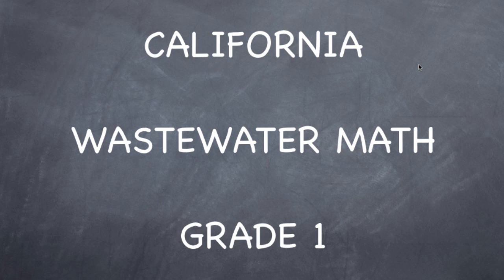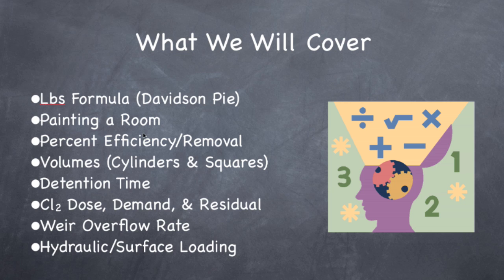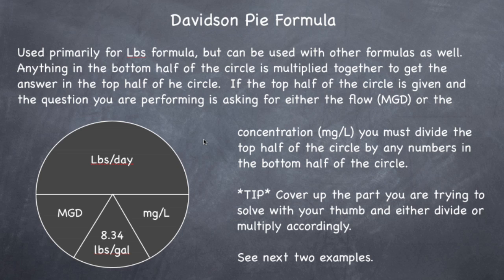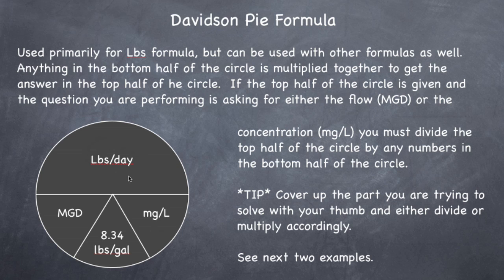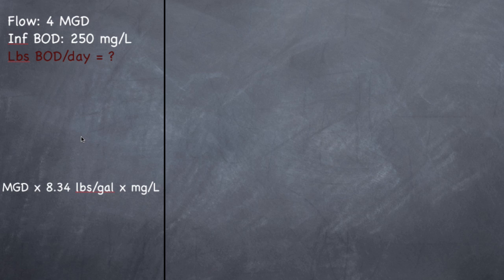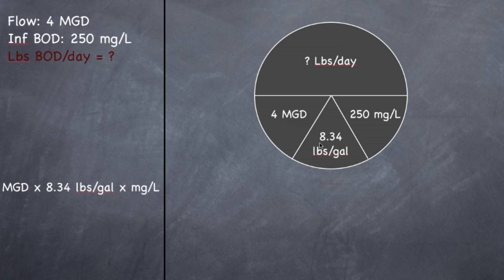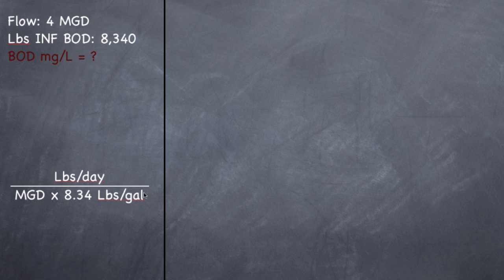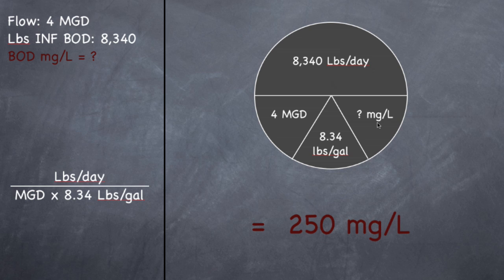CA Grade 1 Wastewater Math, Part 1 of 4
Intro 0:00
Davidson Pie: 1:50
Pounds per Day: 4:24
Reverse Pounds (mg/L): 6:19